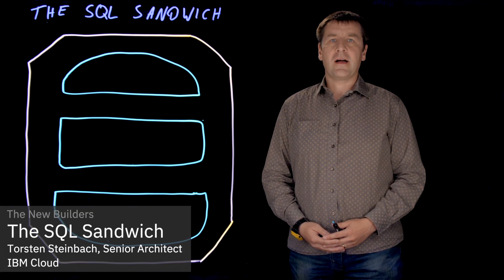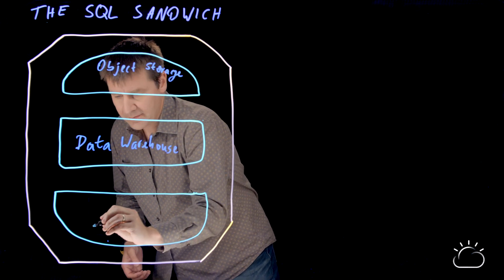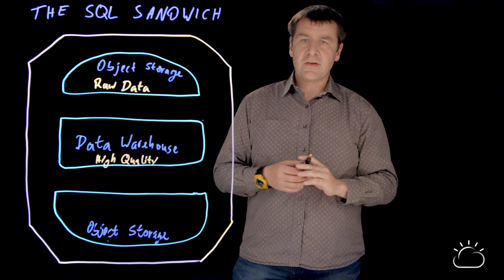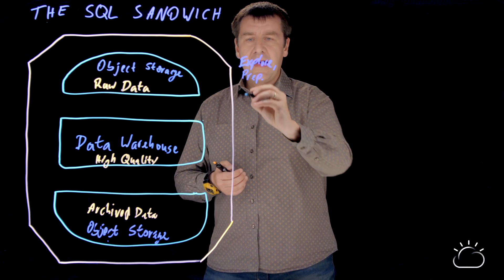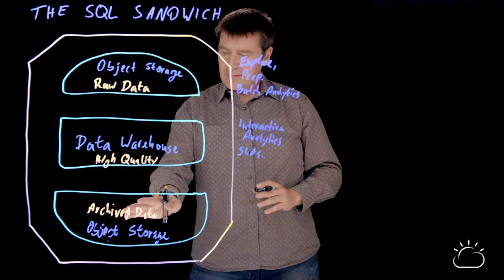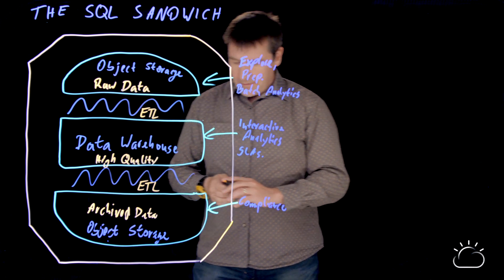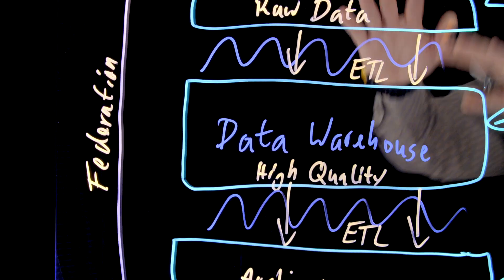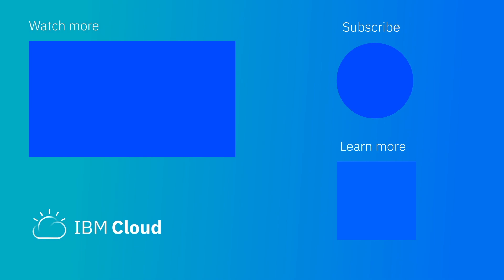Using SQL to Combine Databases and Object Storage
In his latest lightboarding video, Torsten Steinbach from IBM Cloud agoes through the architecture of a "SQL Sandwich" and explains the many benefits you can gain from using SQL combined with databases and object storage.